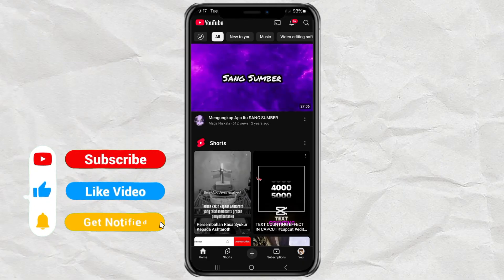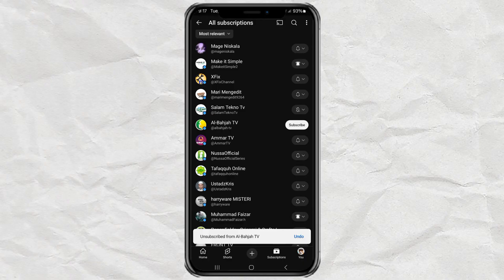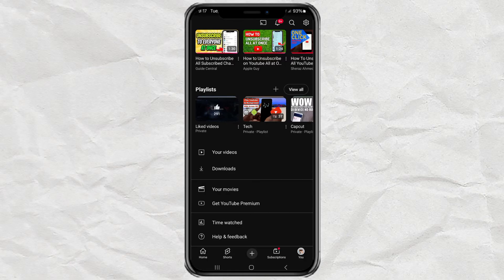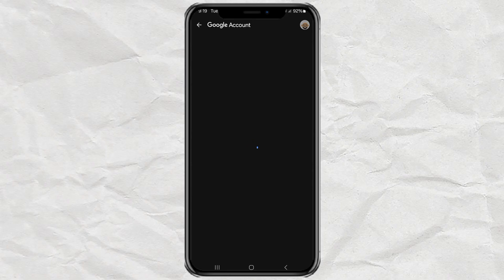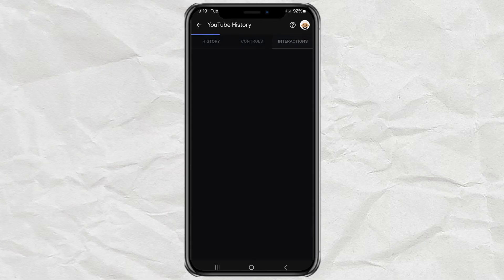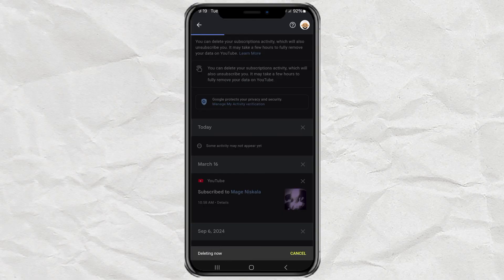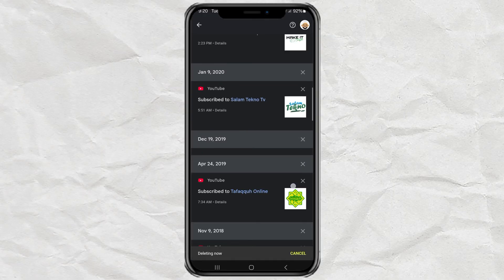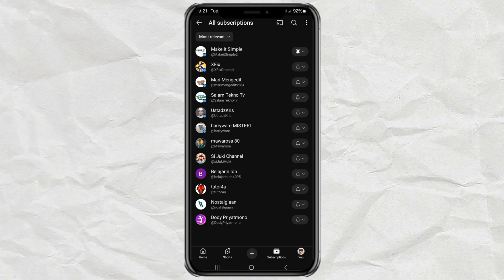How to Unsubscribe from All YouTube Channels at Once – The Fastest Method!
How to unsubscribe all channels on youtube. Unsubscribing one by one takes forever, but don't worry—I’ve got a much faster way! In this video, I'll show you how to unsubscribe from all YouTube channels quickly using a hidden trick in your Google Account settings.

What you’ll learn:
1. The usual method vs. the faster method
2. How to access your YouTube subscriptions in Google Account
3. How to remove multiple subscriptions in just a few taps

No need to go through channels one by one—this method will save you a ton of time!